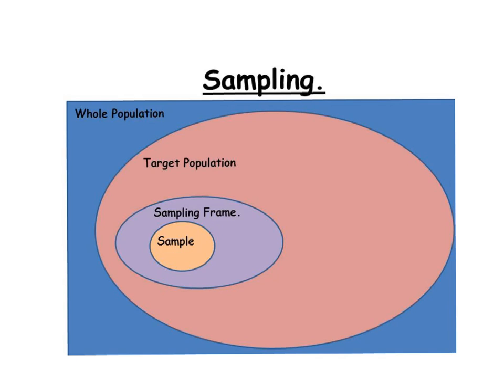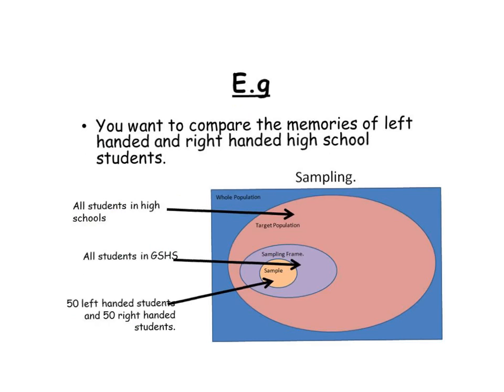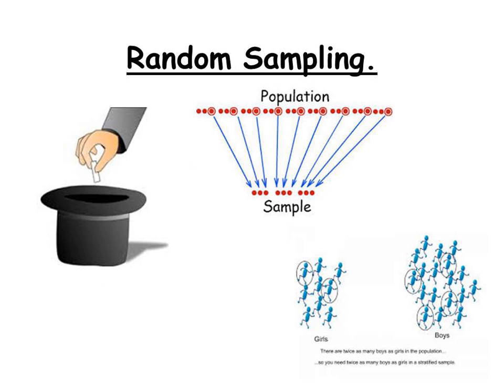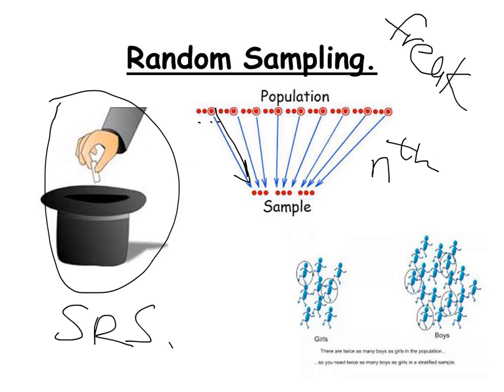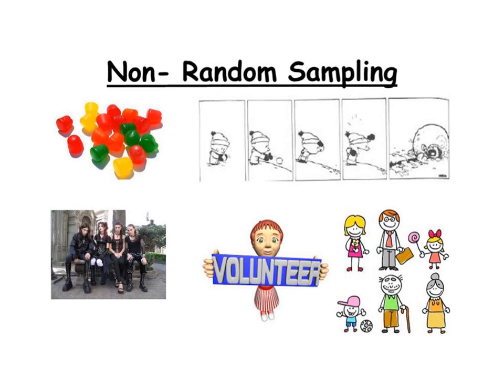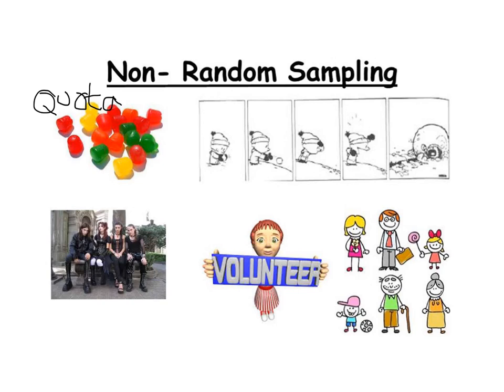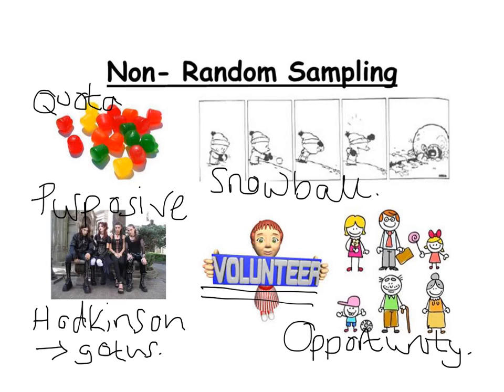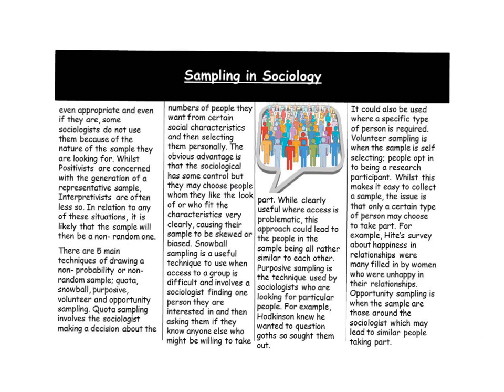Sampling in Sociology